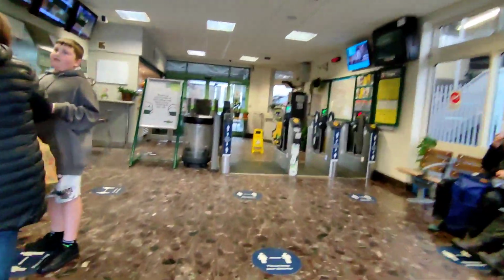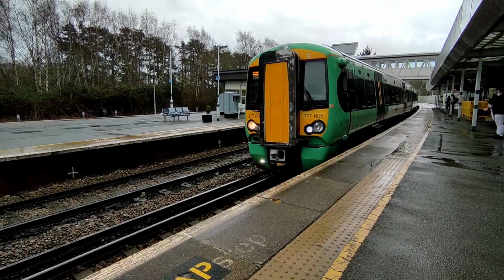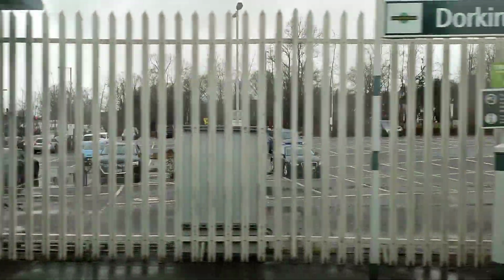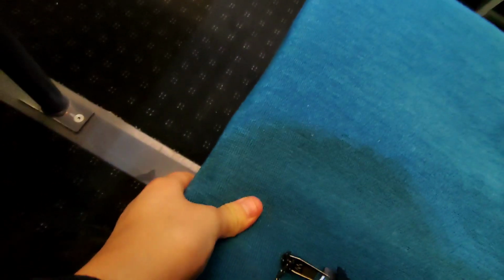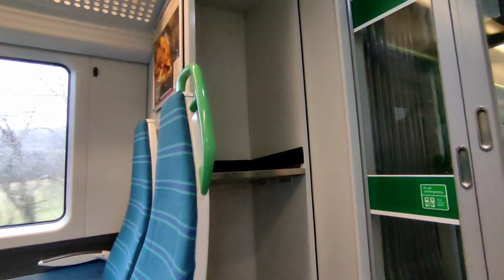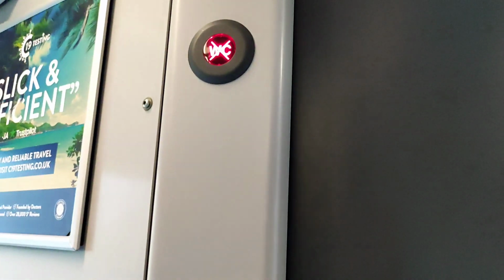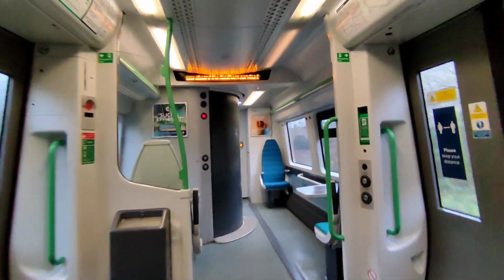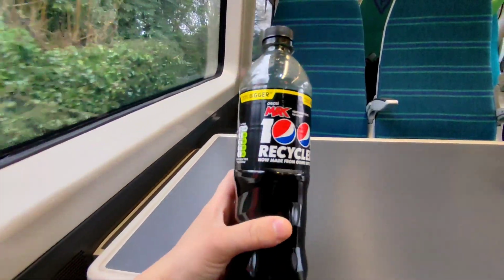AS UNCOMFORTABLE AS THEY SAY? Dorking to London Bridge with Southern Rail, trip report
Hello and welcome back to another trip report, today I’m travelling from Dorking to London Bridge with Southern Rail in standard class.

Date of travel: 15/02/22

TOC: Southern Rail

Rolling stock: class 377

Class of travel: standard class

Origin: Dorking

Destination: London Bridge

Length of journey: 1hr 7m

no delay

theGeordietravels
Roy Humphreys